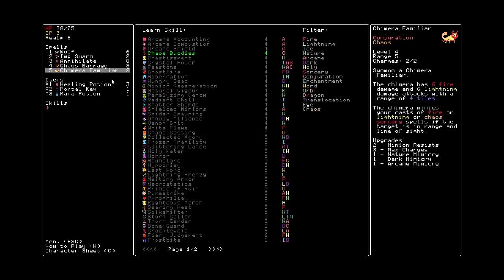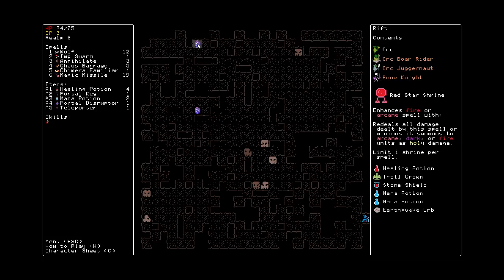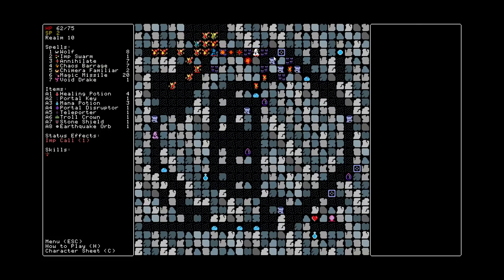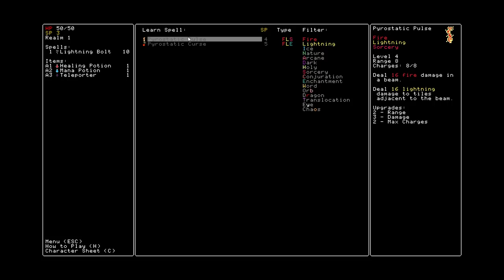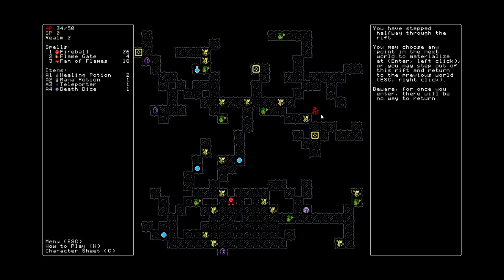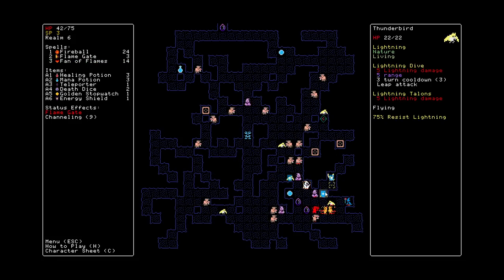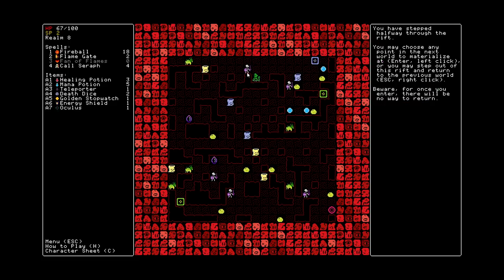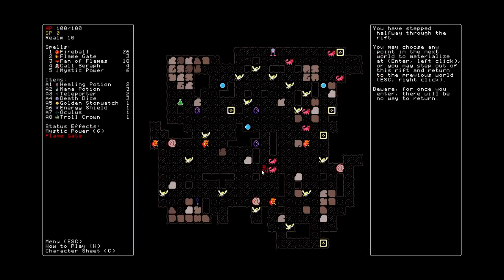ABSOLUTE CHAOS BUILD!! | Let's Play Rift Wizard | Part 12 | PC Gameplay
Rift Wizard is a tough as nails fantasy roguelike featuring challenging turn based combat and deep open ended character building. Craft your spellbook from over 100 unique spells and abilities and fight your way through a series of procedurally generated challenges to defeat your nemesis.

Rift Wizard is a tough as nails retro fantasy roguelike emphasizing combat and character building.

You play as an immortal amnesiac wizard who must rebuild his spellbook and slay his rival.

The game consists of 25 randomly generated levels, each filled with procedurally generated challenges that will test your creativity and strategic thinking abilities.

Rift Wizard Features:

Open ended character advancement with deep synergies and spell interactions
Huge library of spells and passive skills to build from
Low randomness, high player agency
Diverse and varied monster design
High difficulty, permadeath, limited resources
Crisp 1990s retro RPG aesthetics